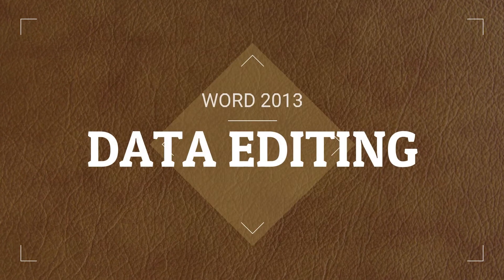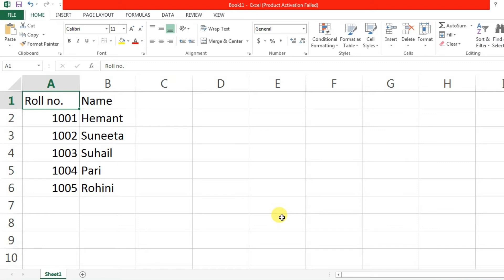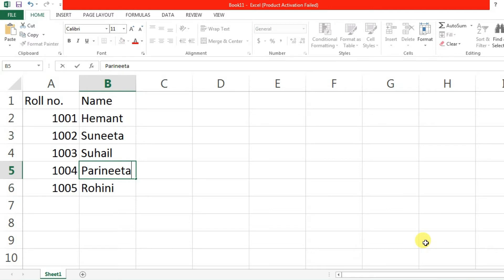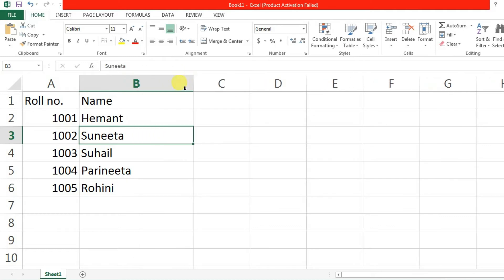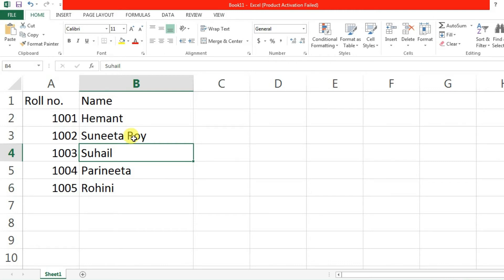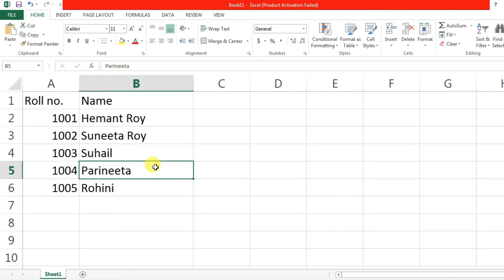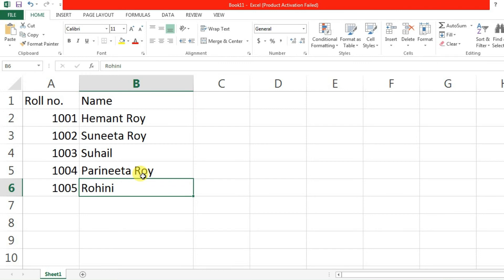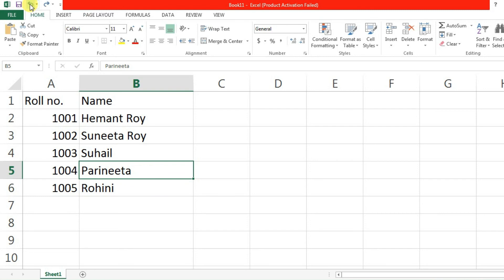EDITING DATA IN EXCEL 2013 | Overwriting process |Partial Modification |Use of Undo and Redo button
Here I am trying to show you how to use basic options in MS Excel 2013. It will helps specially ICSE students those who having computer application subject. It will also help others those who are beginners and want to learn MS Excel.

0:00 | Introduction
0:30 | Overwriting Process
1:20 | Partial Modification Process
2:48 | How to use Undo and Redo

TYPES OF CHARTS IN EXCEL 2013 |Excel for beginners |Different types of charts with their properties
Excel charts and graphs tutorial | How to make chart in excel | Chart in Excel 2013 with components.

excel tutorial
Microsoft excel
ms excel